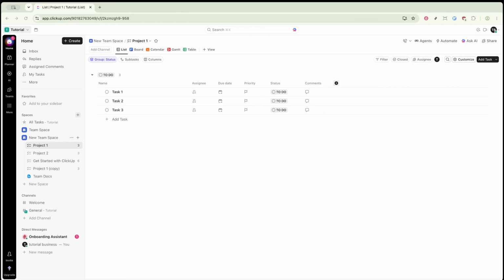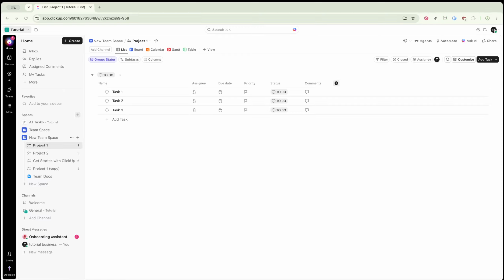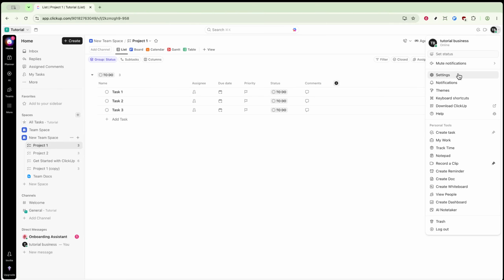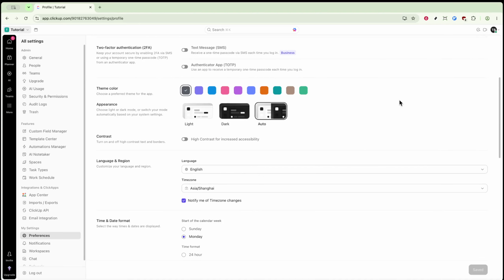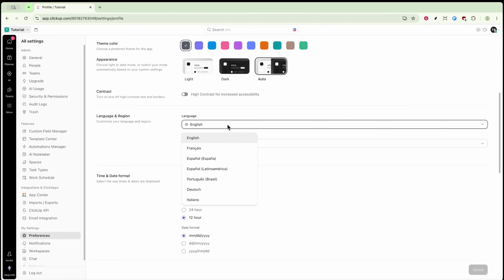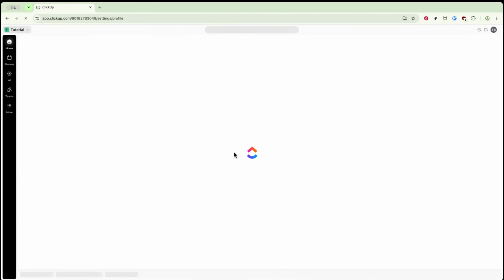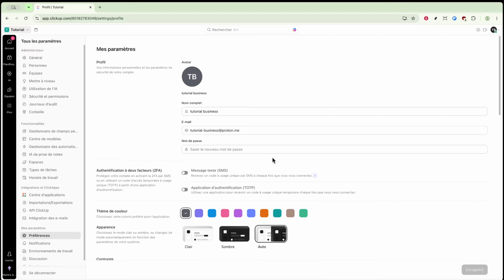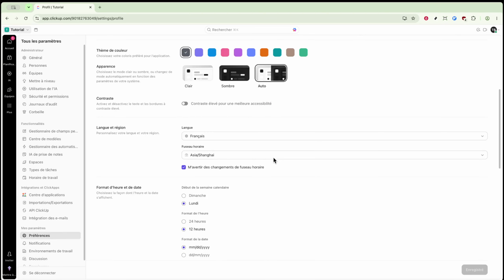How to Change Language in ClickUp (Step-By-Step) [2026 Guide]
00:00 Introduction
00:14 Why Change Language in ClickUp
00:25 Accessing ClickUp
00:44 Navigating to Settings
01:12 Selecting Your Preferred Language
01:35 Saving and Applying Changes
01:47 Conclusion and Sign-Up Link